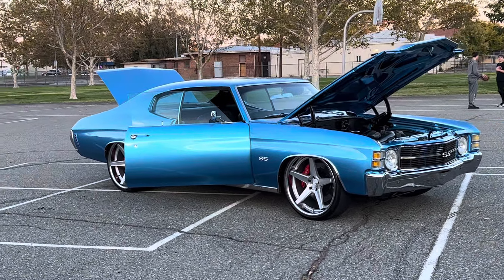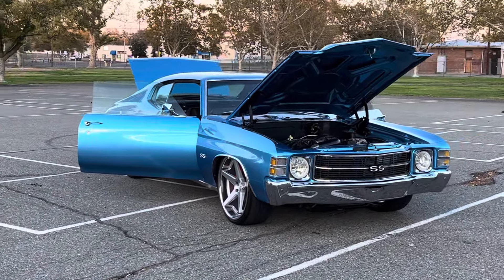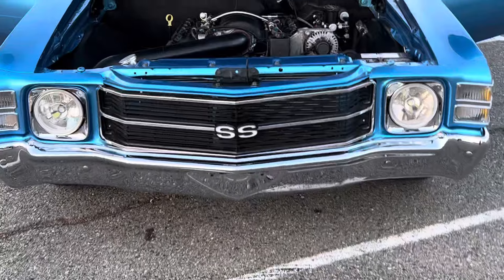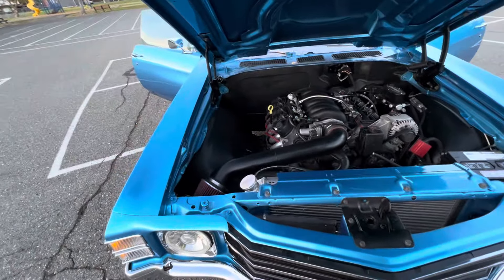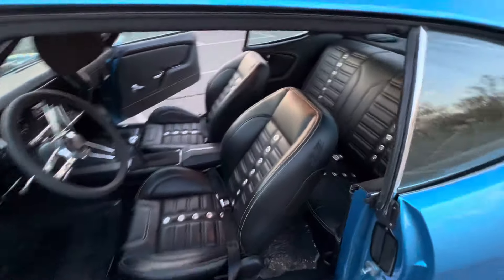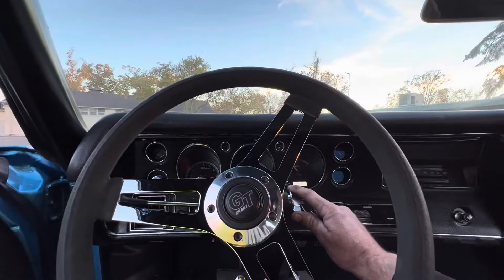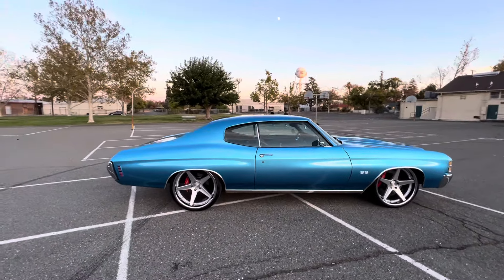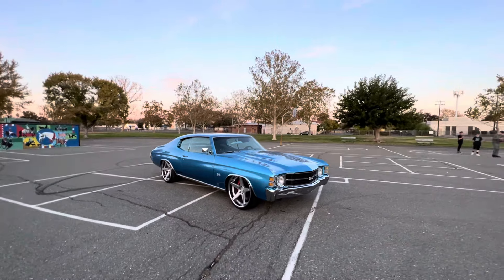FOR SALE 1971 LS3 Chevelle Restomod 550HP. or VICTORYLAPCLASSICS.NET